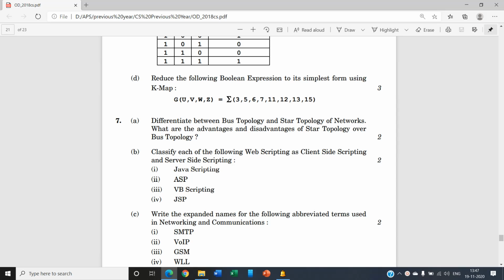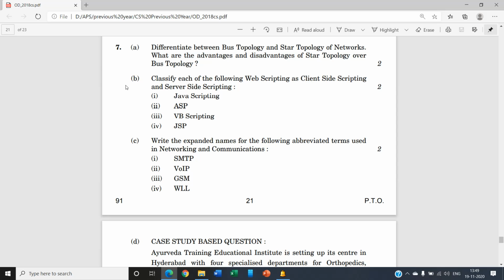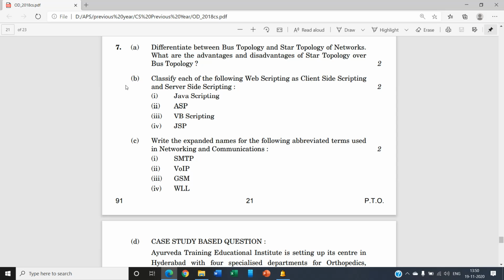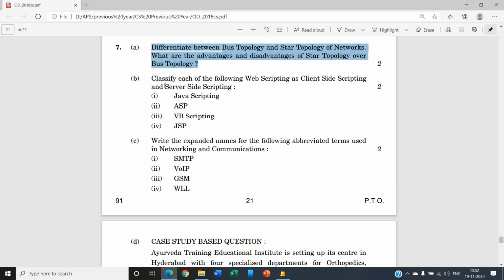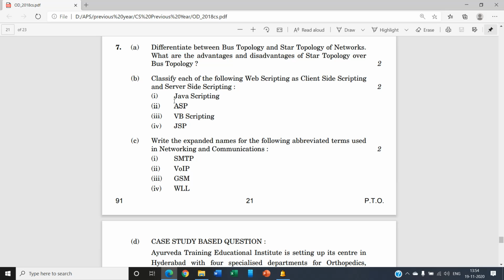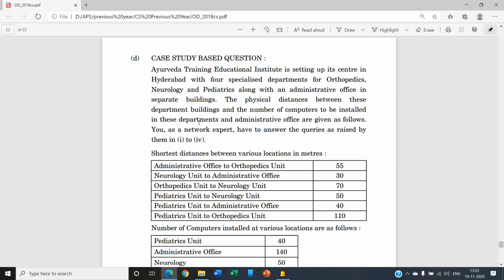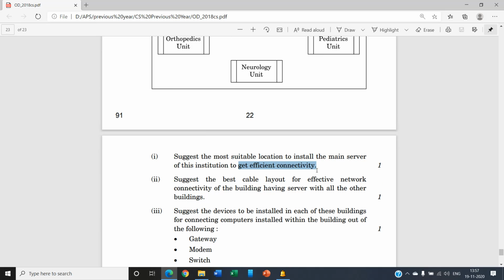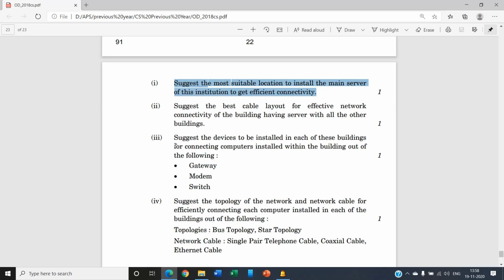CS/ IP : Networking Concept 2018 OD Que 07 for CS and IP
by R.S. Saun and Deepak